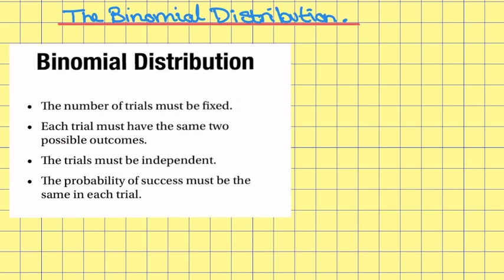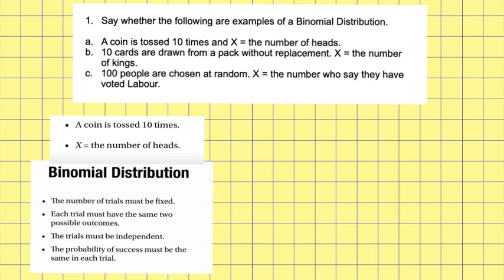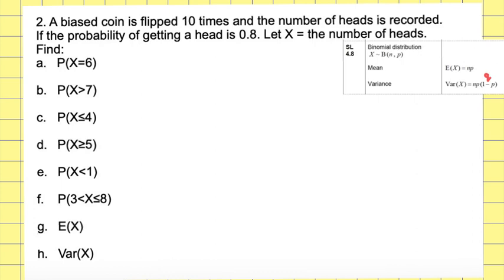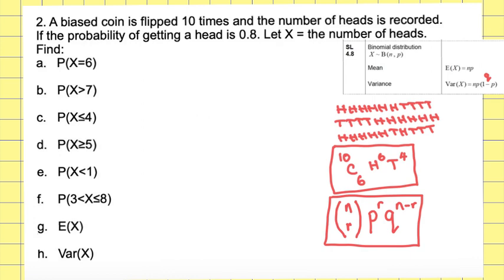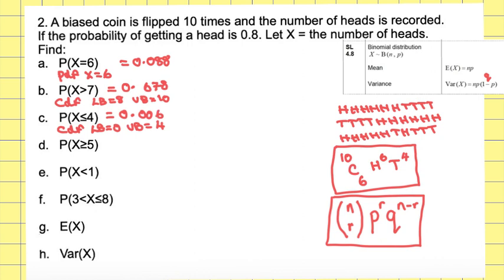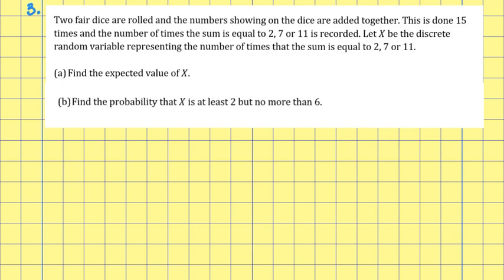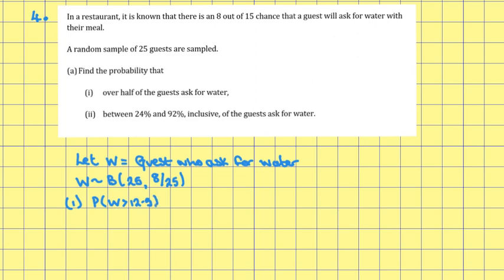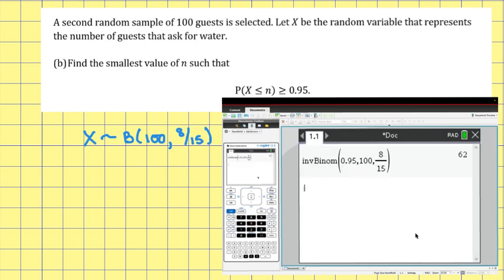4 8 The Binomial Distribution